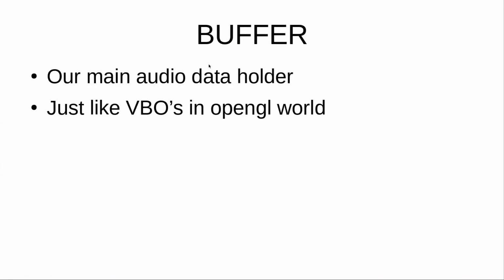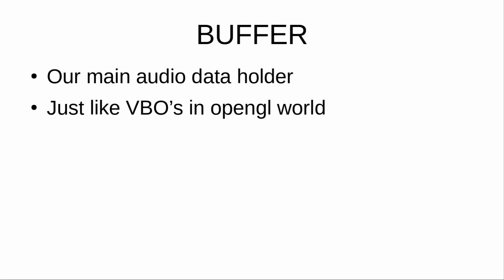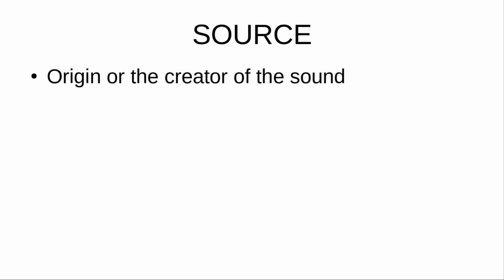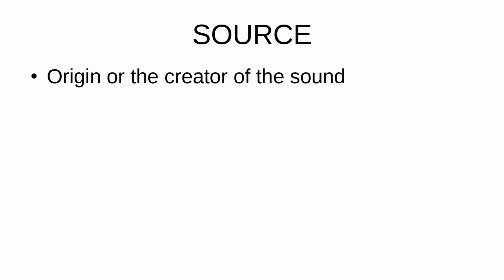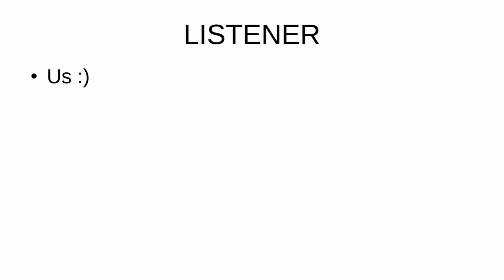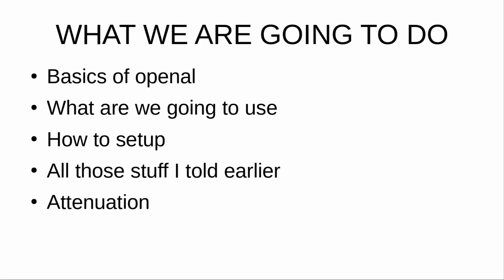Programming in OpenAL ( C++ )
First video on openal, just the basics